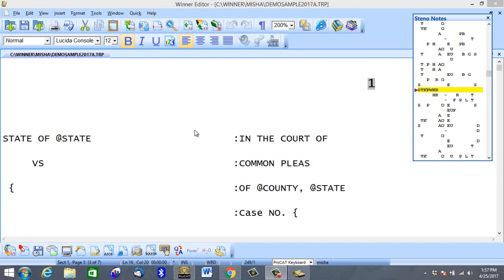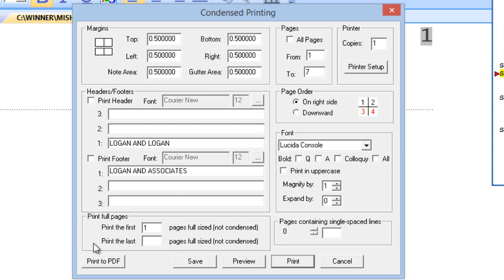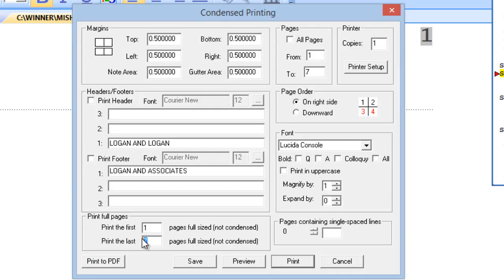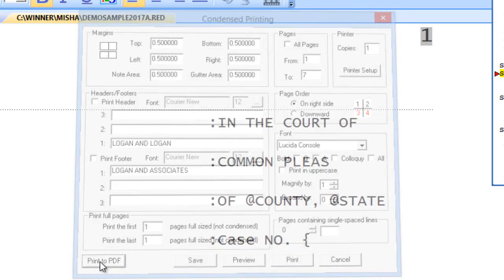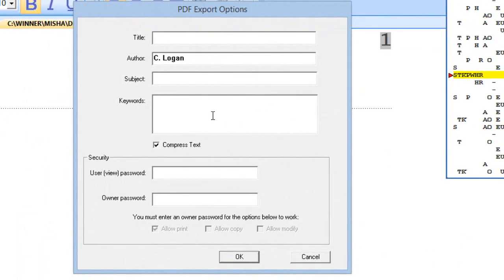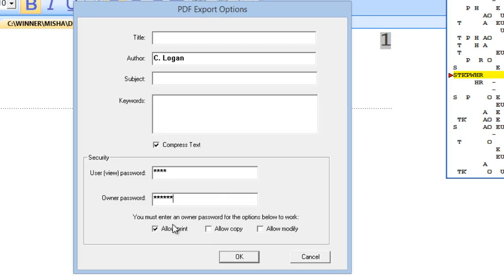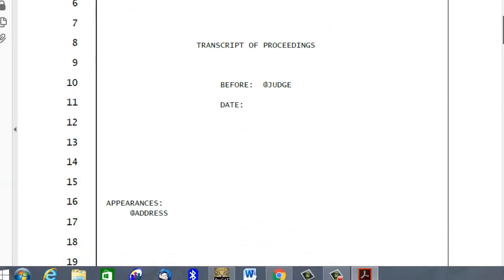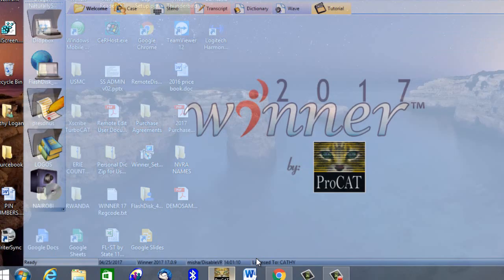condensed full sized pages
Learn how to set certain pages in a condensed file to full pages for better readability.